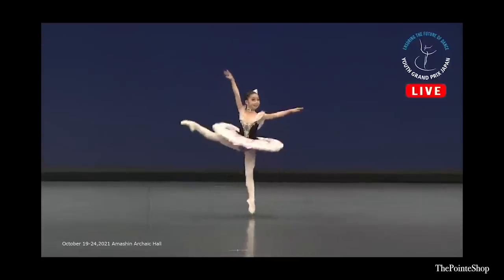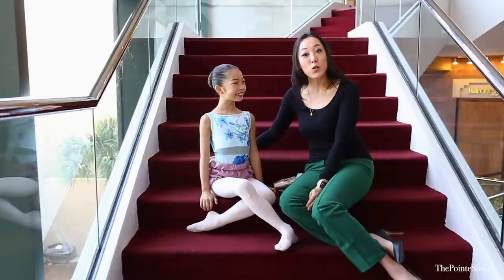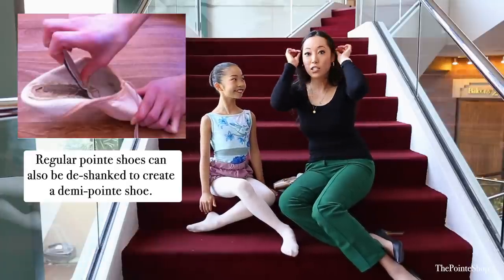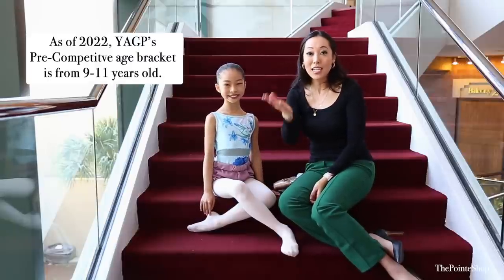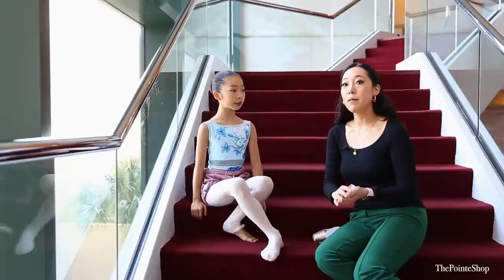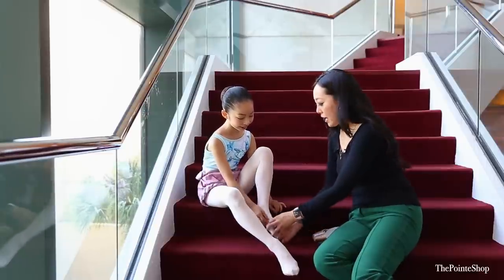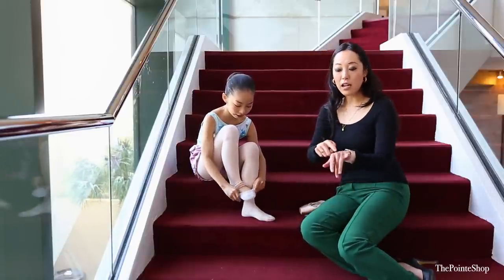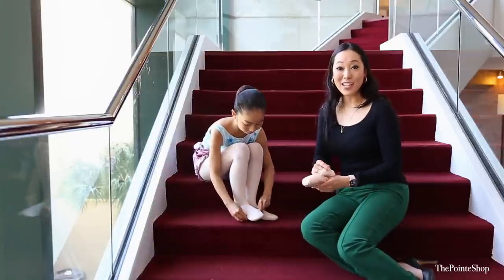Fitting for DEMI Pointe Shoes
Be sure to follow Anne! @annetakahashi_balletlove

Want more  @JosephineLee ? Follow @josephineylee !